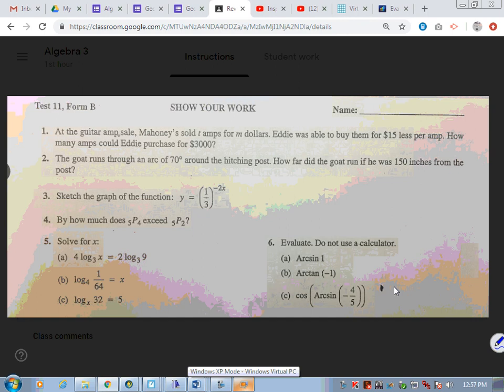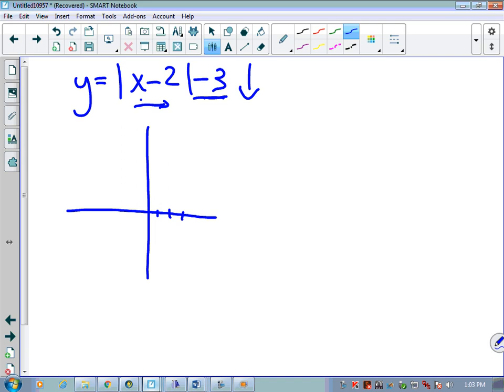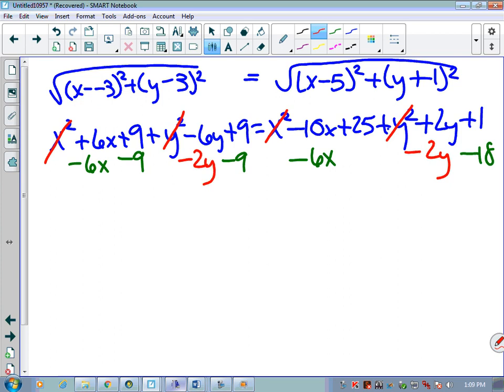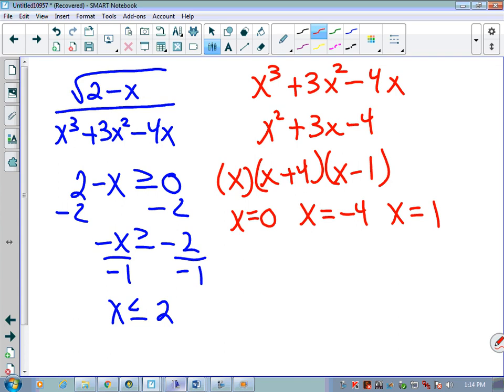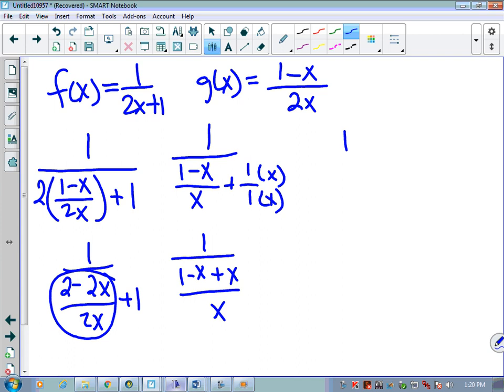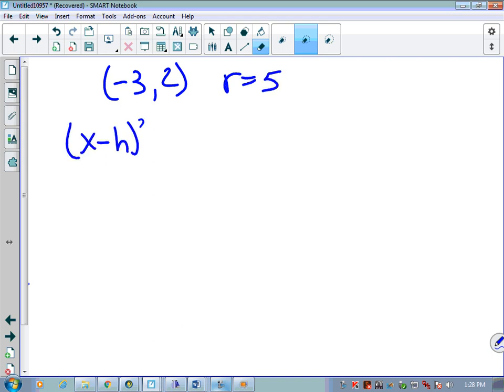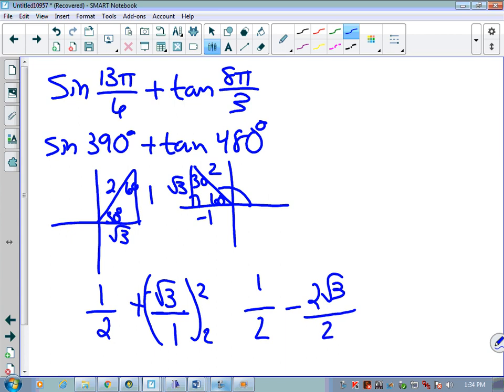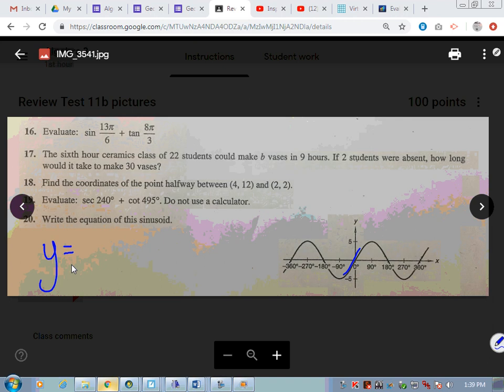Algebra 3 Review 11b part 2 6c 20